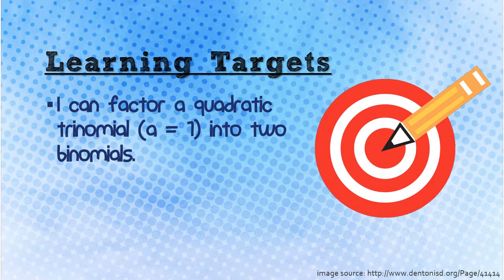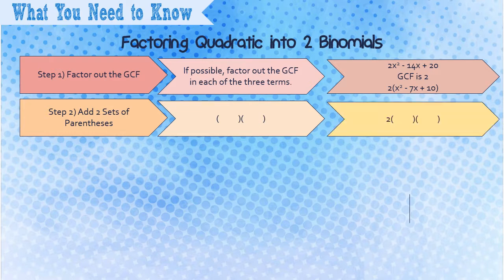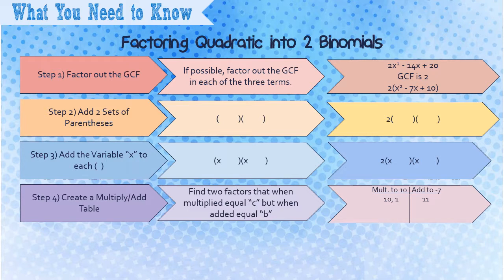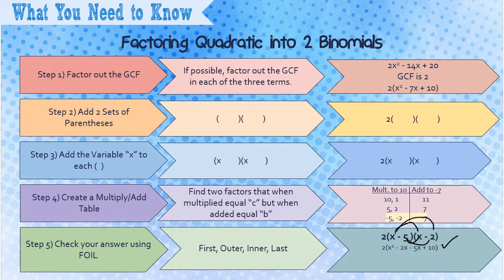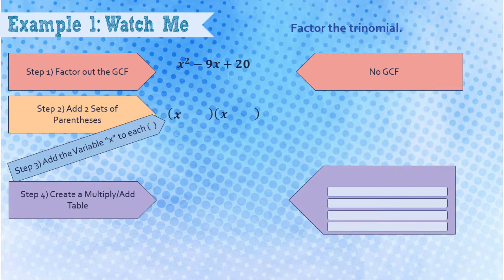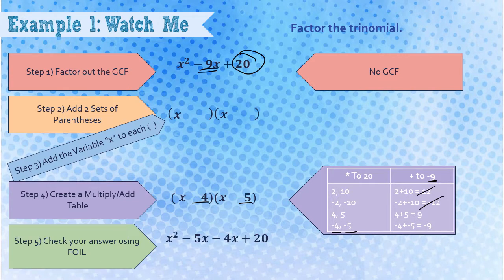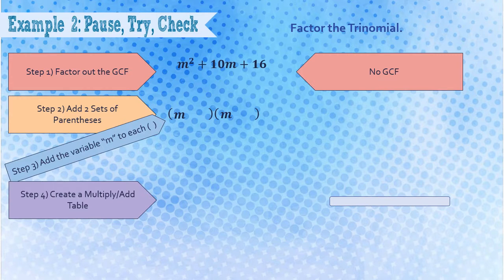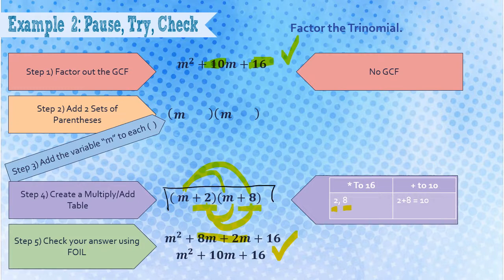Factoring Polynomials Quadratic Trinomial a=1